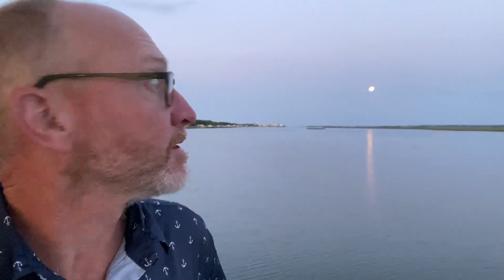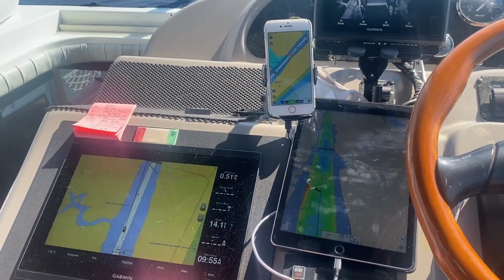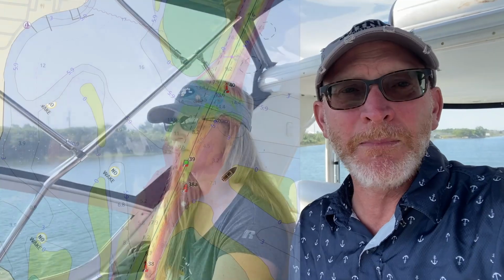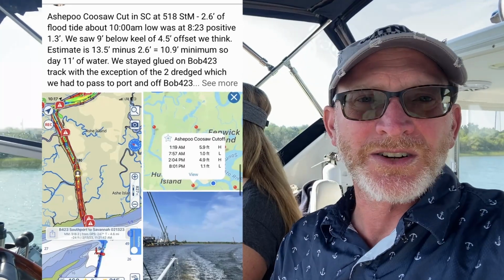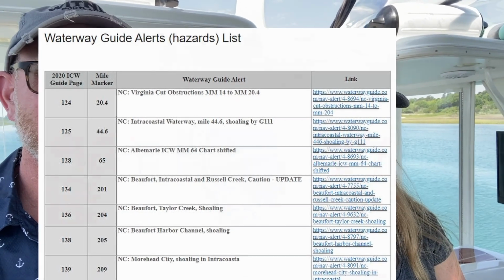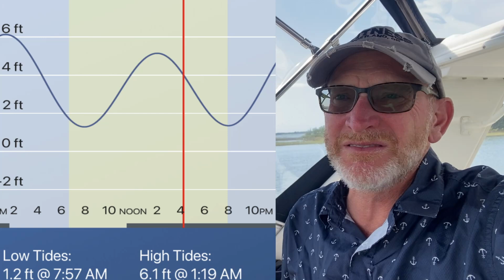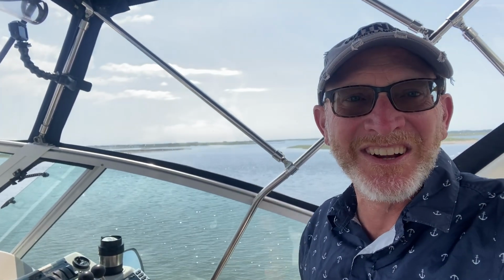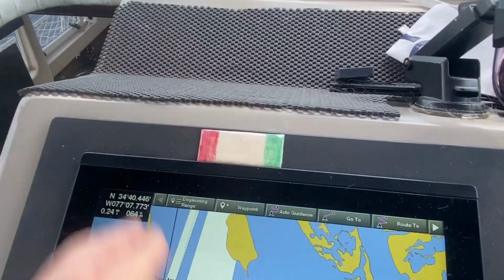Navigating the Atlantic ICW | Don't Run Aground | Our Great Loop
This is how we don't run aground in the ICW which is notorious for shallow water in spots.  Enjoy!

Remember, our videos are about a month behind real time.  This one happened in April 2023.

Stuff we like:
Our Great Loop Wall Map
First book we read
We like this book
Also this book